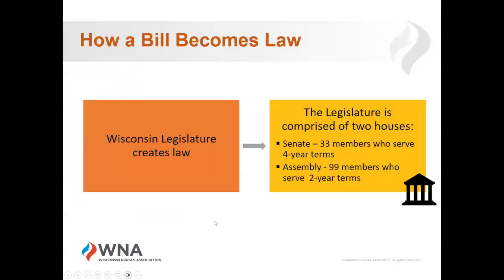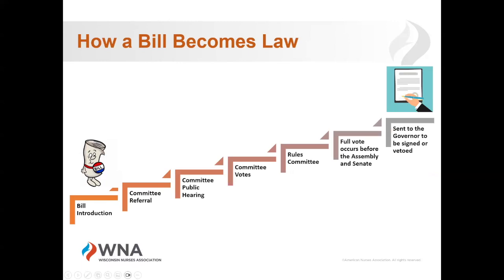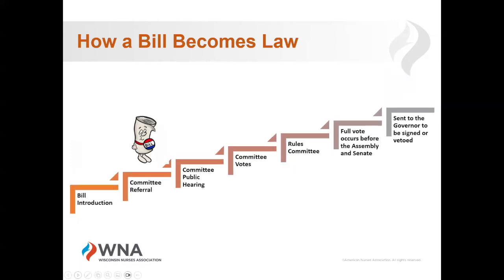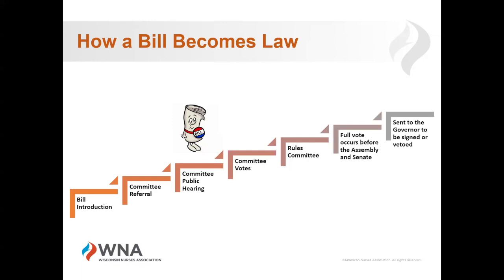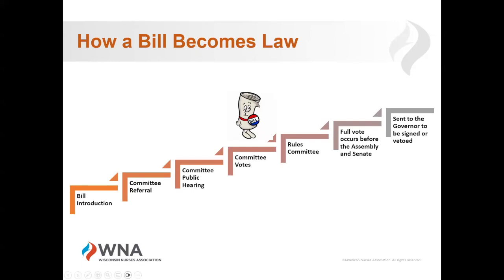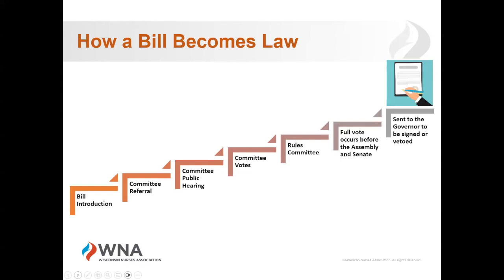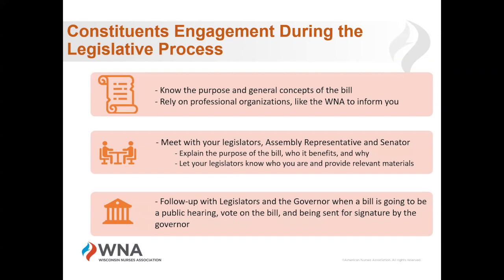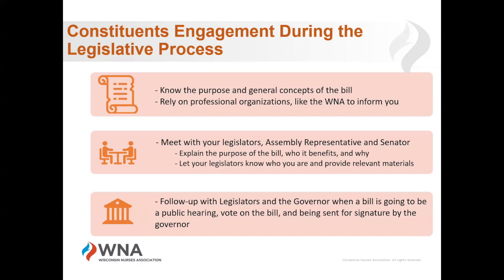How a Bill Becomes a Law